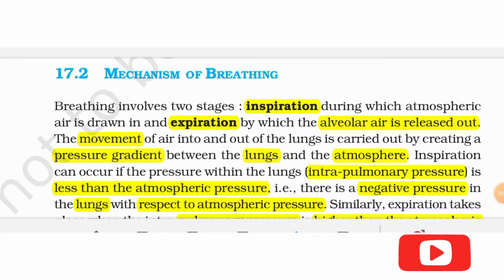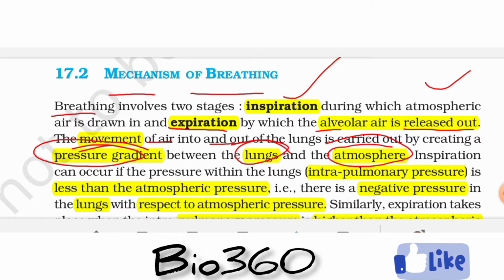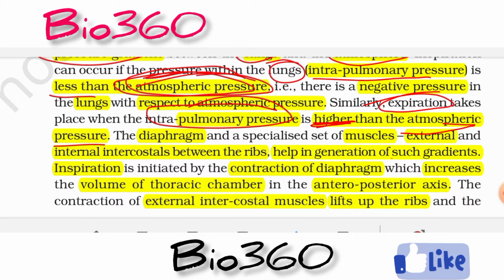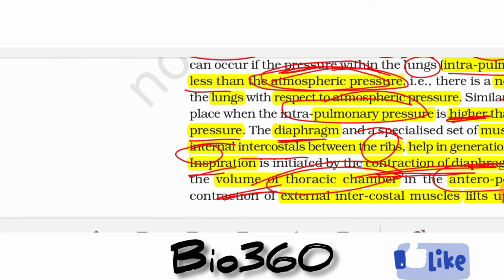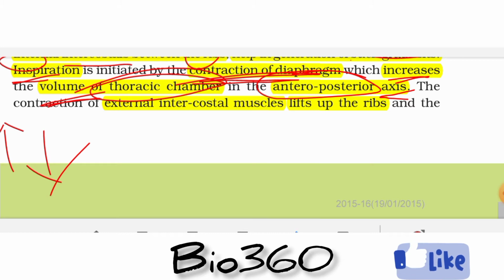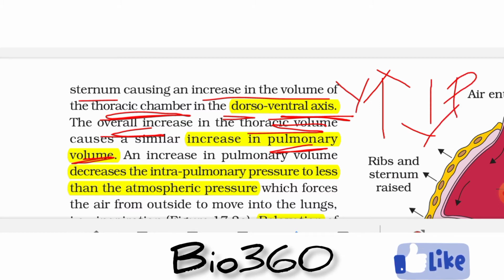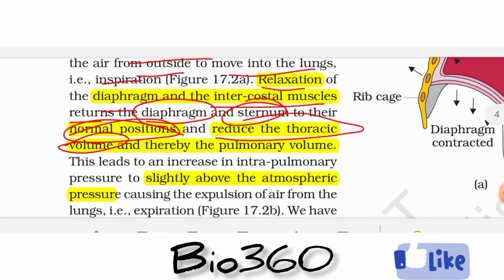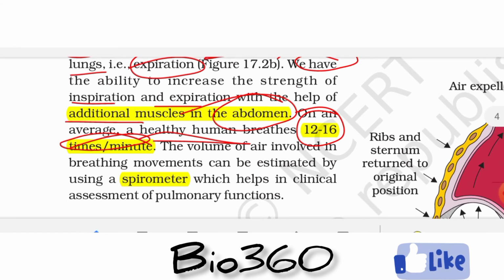Breathing and exchange of gases #2